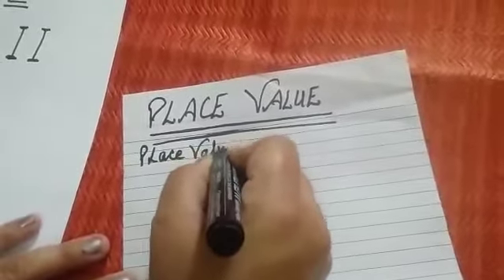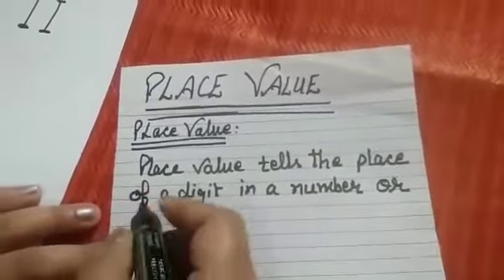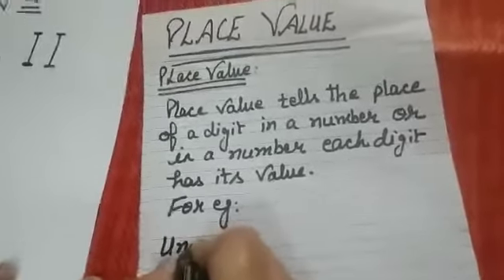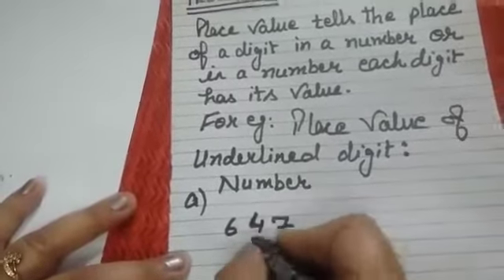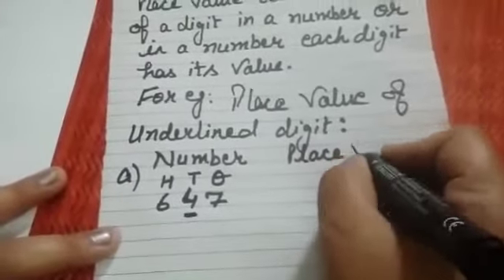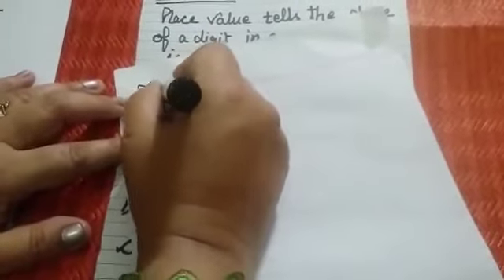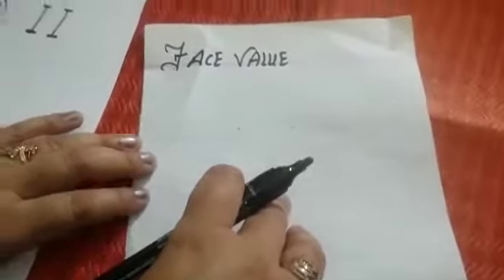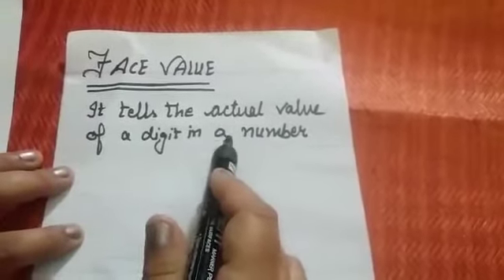CBSE Maths for Class 2 | Chapter 1 | Topic- Place Value and Face Value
Children can attain knowledge of topics - Place Value and Face Value of Mathematics.